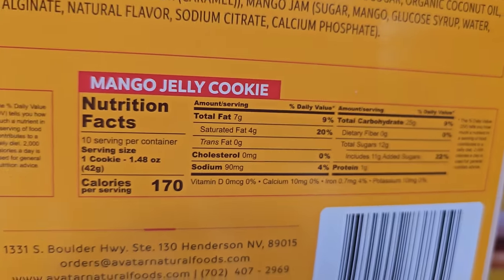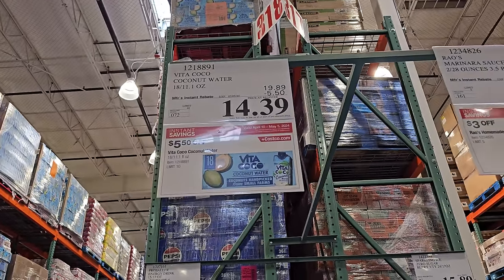COSTCO WALKTHROUGH NEW ARRIVALS FOOD FASHION AND MORE SHOP WITH ME 2024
New deals at costco